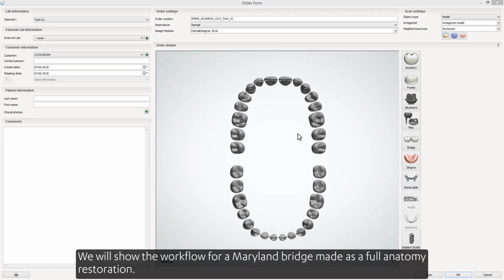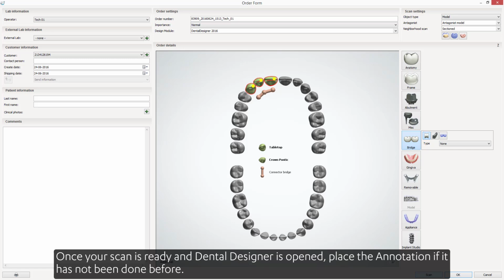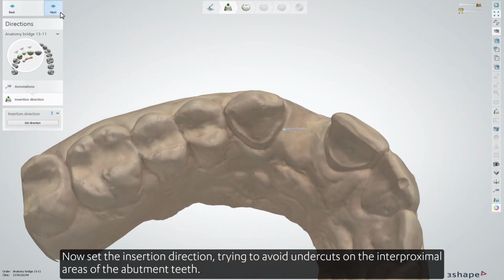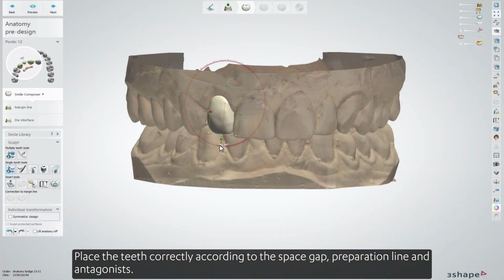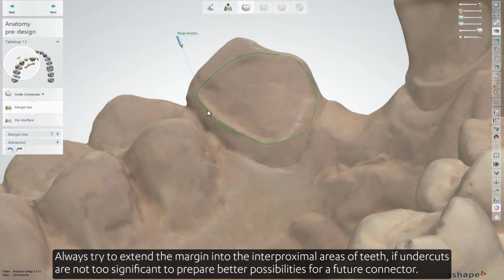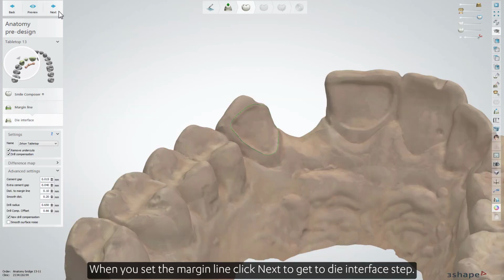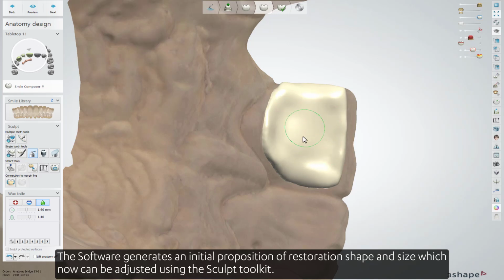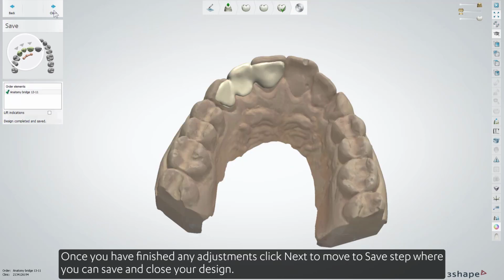Performing a Maryland bridge design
Performing a Maryland bridge design in Dental System